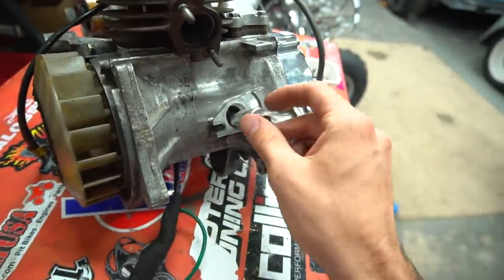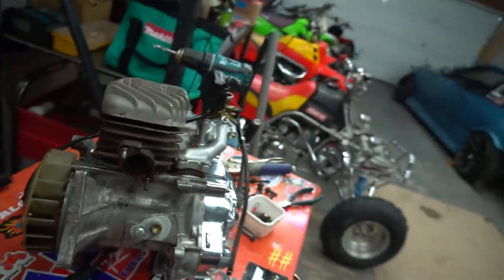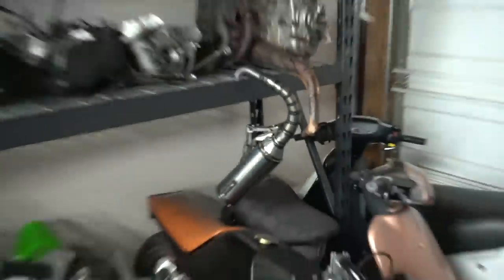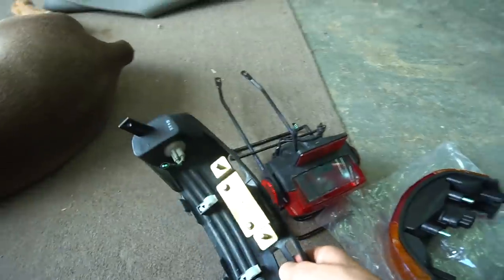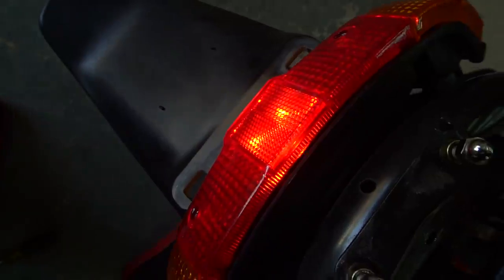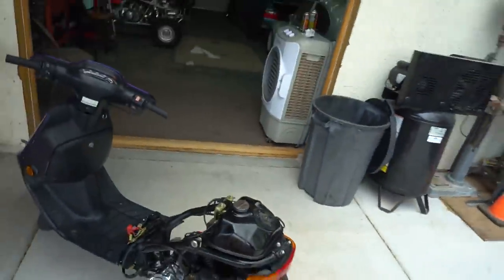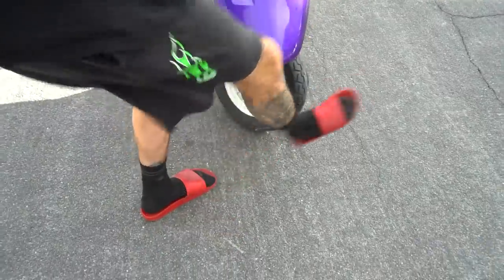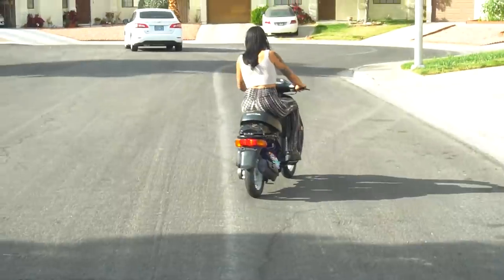it RUNS! Honda Elite 50cc 2 stroke Wheelie scooter build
Finished up the new AF16 motor i was building for the wheelie bike Honda Elite. For a stock 50cc 2 stroke this thing rips.